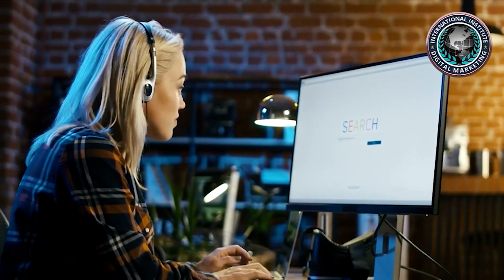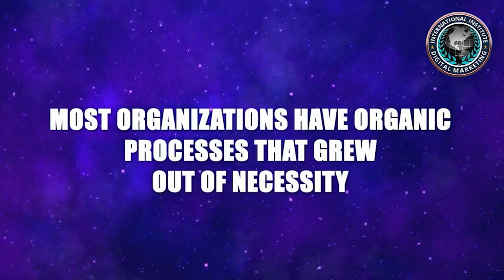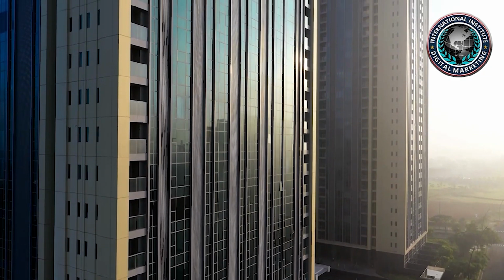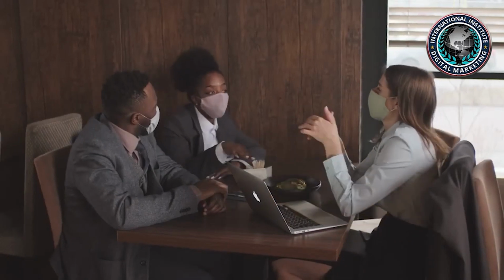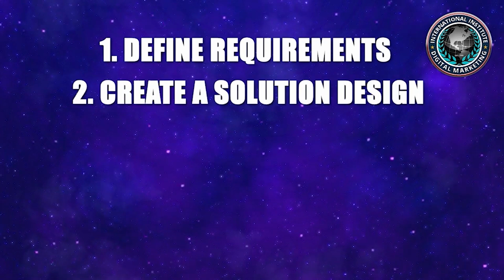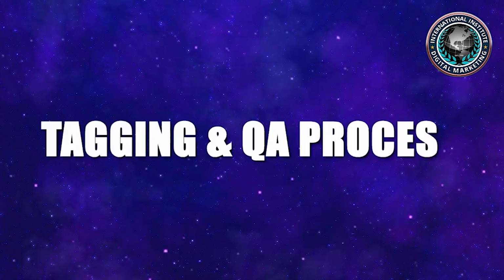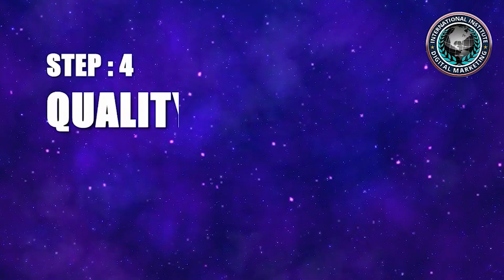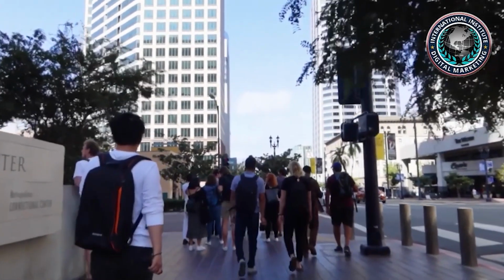A FRAMEWORK FOR DIGITAL ANALYTICS PROCESS | INTERNATIONAL INSTITUTE OF DIGITAL MARKETING ™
0:00 - 1:31: Introduction and Setting the Foundation
1:34 - 2:53: Analytics Requests and Defining Business Requirements
2:56 - 4:03: Creating a Solution Design and Developing Code
4:07 - 4:52: QA Testing and User Acceptance
5:06 - 5:25: Conclusion

digitalanalytics processes can be used to accomplish many things. Yet, in its most valuable form, the process should be viewed as a means to familiarize business users with data that is potentially available to them and to create efficiency around how that data is collected, analyzed, and provided back to the business.

Most organizations have organic processes that grew out of necessity, but in my experience few have developed formal processes for taking in analytics requests, for data quality management, or for new tagging requests.

This process is designed using a scrummethodology, which can easily fit within most companies development cycles. At the conceptual level, the analytics tagging & qaprocess provides a method for business users to communicate their data needs, which are then used to
1) Define
2) Create a solutiondesign
3) Develop Analytics Code
4) Conduct
5) Launch new tracking functionality

The tagging and qaprocess is one that is typically used by organizations multiple times throughout website redesigns, feature/function improvements, and general updates.
The starting point for this process includes a “digitalanalytics Brief” that will be used to identify goals, measurement objectives, and specific elements that need to be tracked with analytics.

Step 1: Defining
With the digitalanalytics Brief in hand, the businessanalyst should have pertinent information necessary to begin the process of defining businessrequirements. Depending on the scope of the project, this part of the process should take between one and five hours to complete with the digitalanalyst leading the effort and stakeholders collaborating with details.

Step 2: Creating A solutiondesign
Often one of the most important yet overlooked aspects of digitalanalytics is documentation. documentation provides an organization with the ability to clearly define and record key components of its digitalanalytics implementation.
companies can rely on internal resources to generate documentation, or if using an agency or consulting partner, ask them to provide documentation that should serve as the foundation for your analytics implementation.

Step 3: Developing Code
Unlike traditional development, digitalanalytics (especially adobeanalytics) requires its own specific code base that includes events, eVars, and sProps to work properly.

Step 4: Quality Assurance
As with all development projects, digitalanalytics requires qatesting to ensure that tags are implemented correctly and that data appears within the interface as expected. At Analytics Demystified, we have developed our own processes for administering QA on digitalanalytics tags.

Step 5: User Acceptance & Launch
In closing, there are many different processes that can (and should) be applied to digitalanalytics. By building processes around mission-critical tasks, businesses can create efficiency in the way they work and bring new levels of standards and accountability to staff. By creating a process for new analytics requests, we’ve witnessed that organizations become more skilled at deploying tagging and reports in a timely manner with fewer defects.

INTERNATIONAL INSTITUTE OF DIGITAL MARKETING ™ is a certifying body founded in the USA by several long-standing marketers. We have years of experience in business, marketing, and more, and have put forth our combined experience to develop IIDM. Digital Marketing is something that’s all around us, yet there has been no solid foundation for marketing in many, many years. In the news, there are blunders again and again by companies, failing some of the core aspects of modern marketing. Because of this, the need for a solid, stable foundation for marketing in the modern world is needed-- a foundation with the ability to be built upon and developed with time.